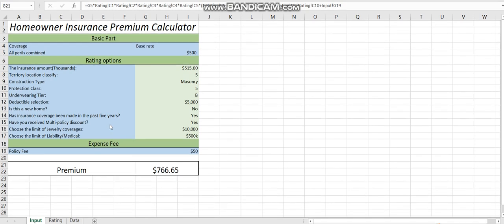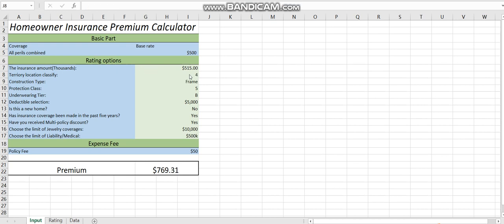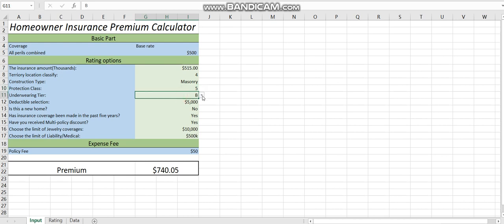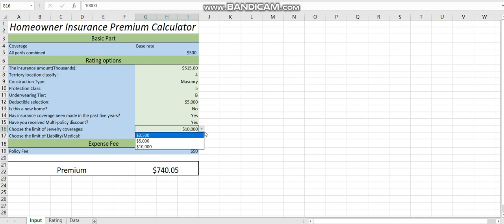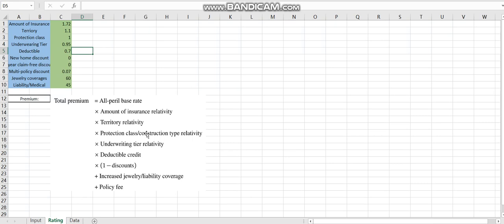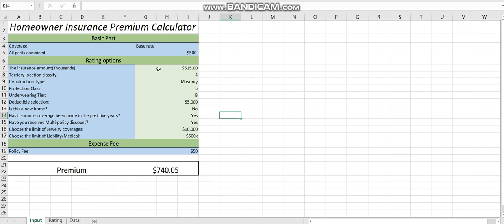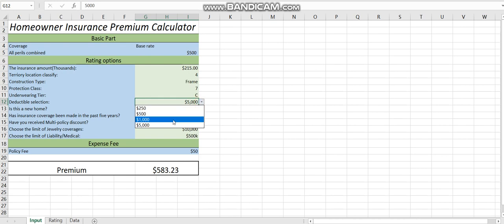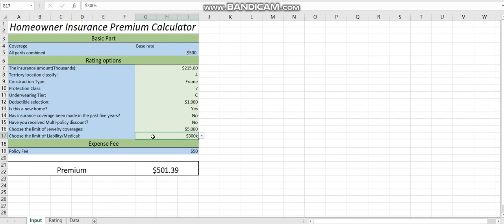Project 4 Rating Manual By Ziqin Xu